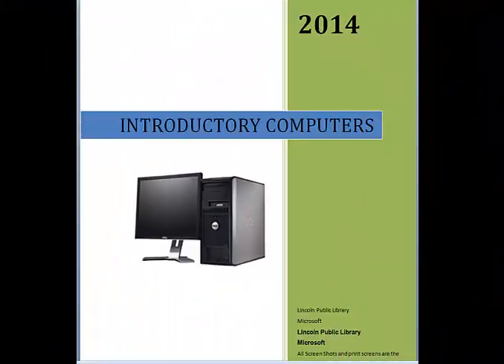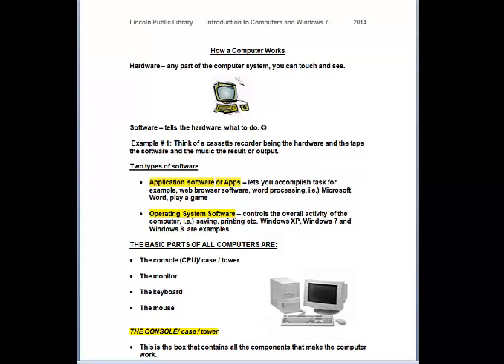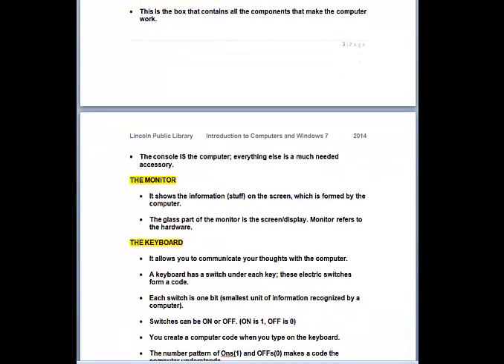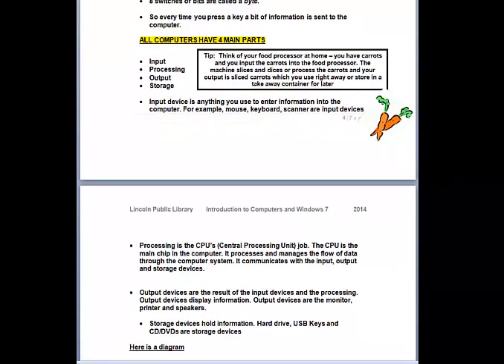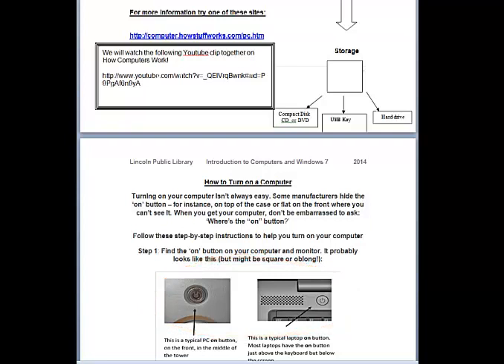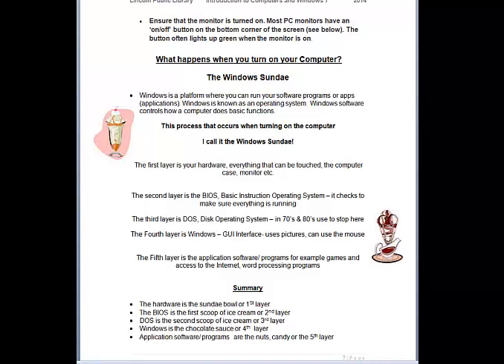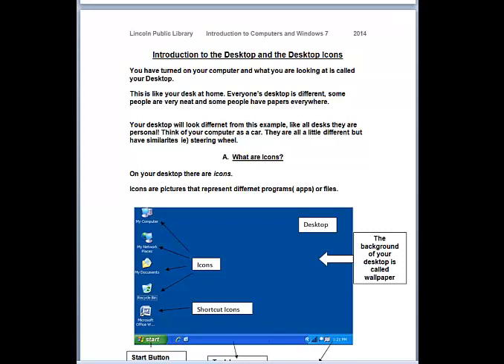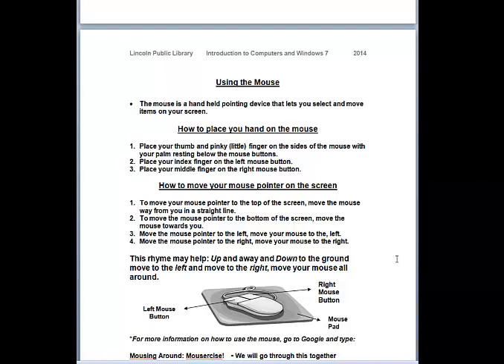introductiontocomputersfinal2014thisone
This is for an assignment. Introduction to computers explains all the basics